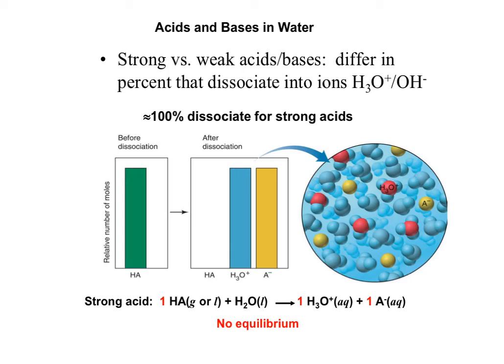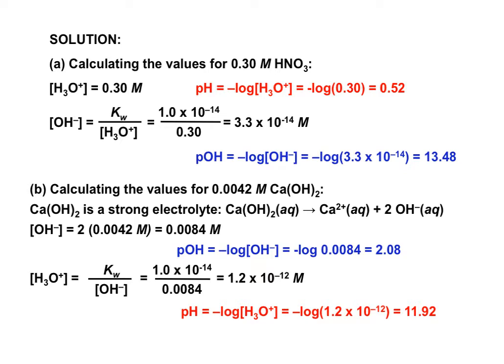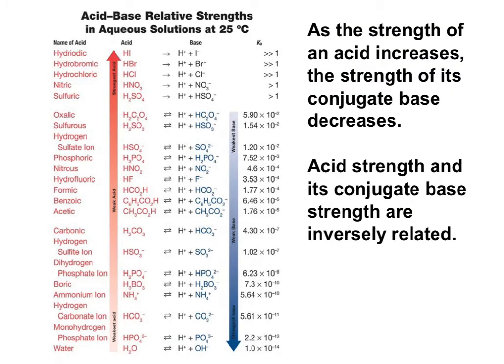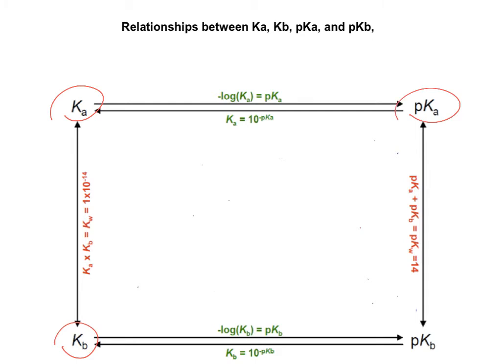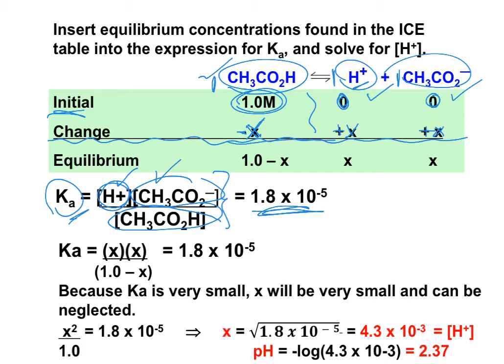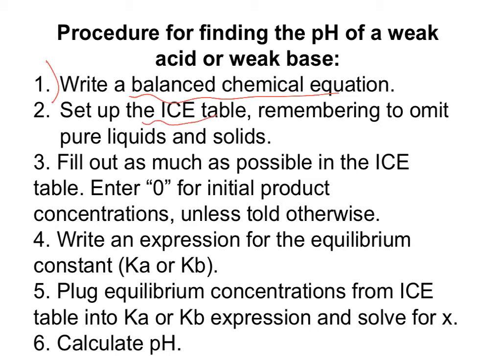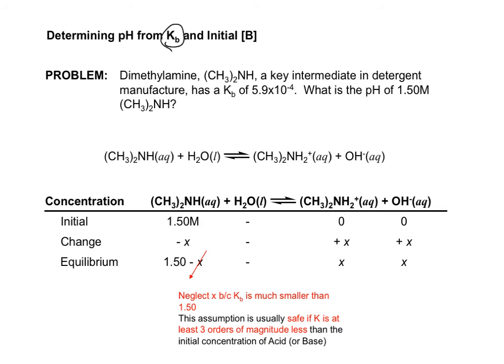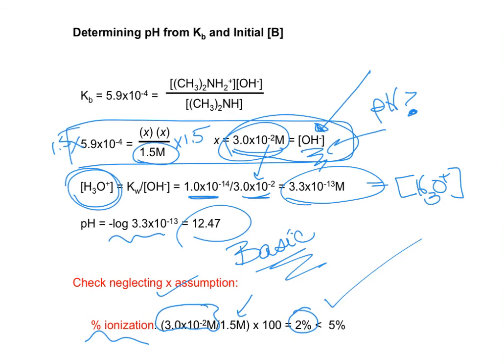7.6 Weak Acids and Bases